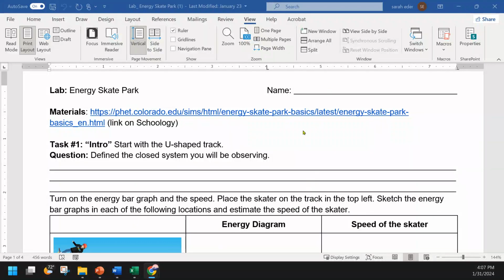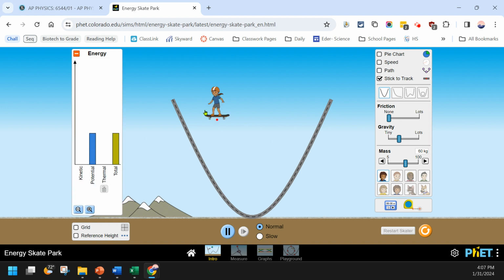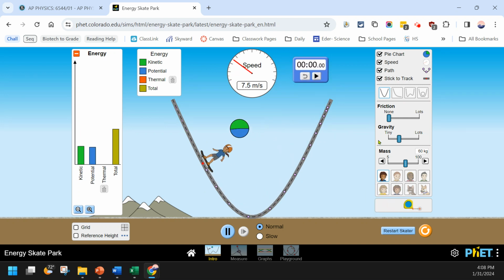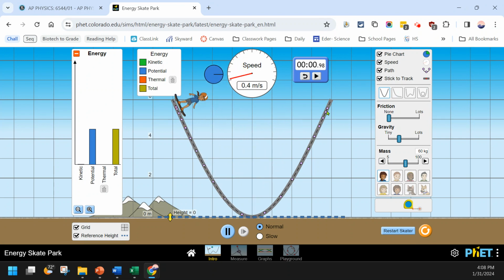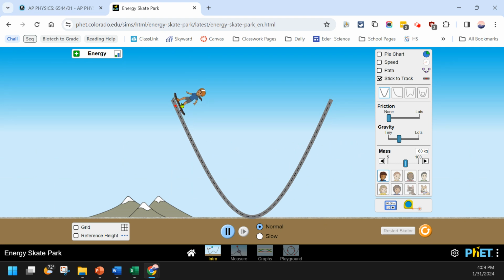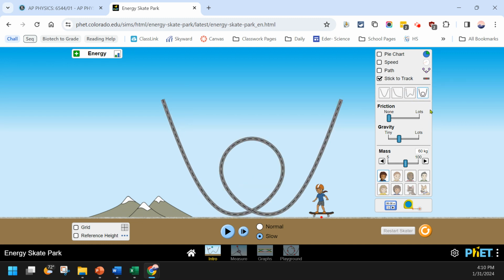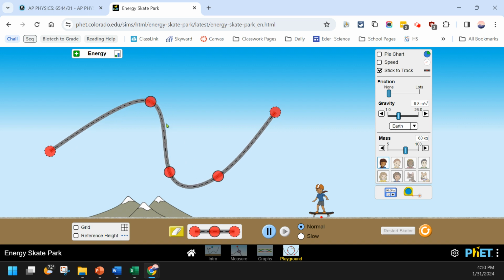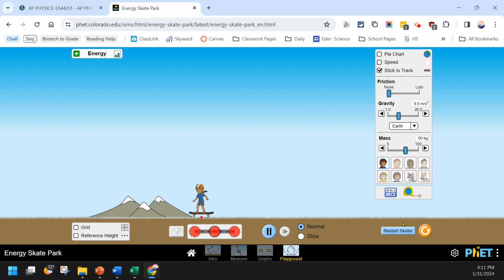PhET Energy Skate Park Explaination